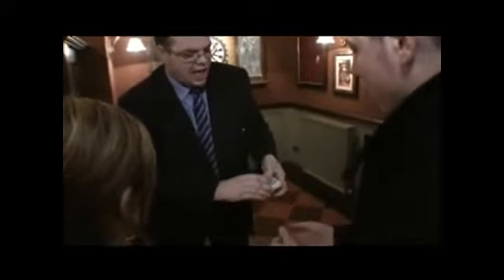Quarantine by Craig Petty - magictricks.co.uk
- World Magic Shop is proud to present Quarantine by the creator of the Mirage Coin Set, Split Happens and the author of 'Born A Freak' by Craig Petty. Quarantine has been Craig's closer in his walk around set for years.

Quarantine begins by having a card selected and signed. You then go on to perform a visually astounding multi phase Ambitious Card routine. Towards the end of the routine the spectator is told that in order to make the effect harder you will quarantine the deck. You then show a piece of cellophane and visibly shrink-wrap it around the entire deck of cards. THE CARDS ARE NOW HANDED OUT IN THEIR SHRINK WRAPPED STATE FOR EXAMINATION. As an extra kicker the deck is taken back and the spectator's signed card is pulled through the quarantined pack right in front of their eyes. Once again the pack and the selection are freely examined immediately after the penetration. As a final kicker the spectator is asked to put the deck away and finds that the box that has been in full view the entire time is now shrink wrapped as well and there is no way to open it. POINTS TO REMEMBER